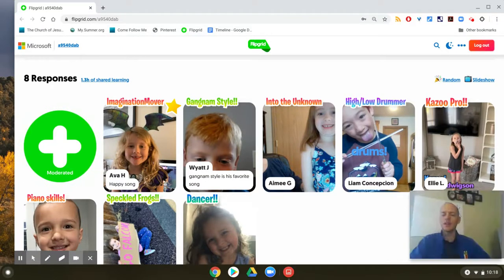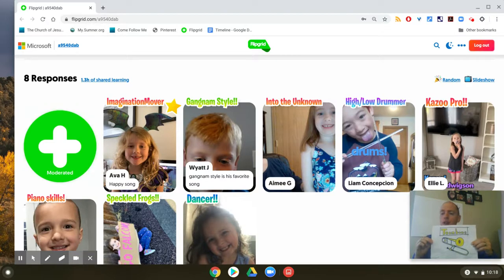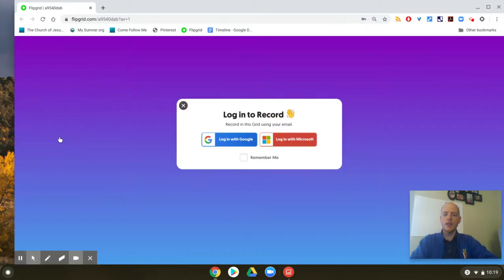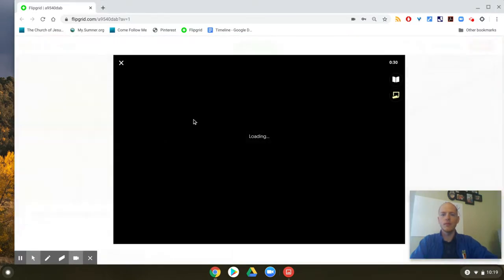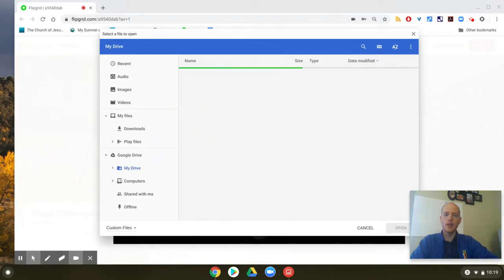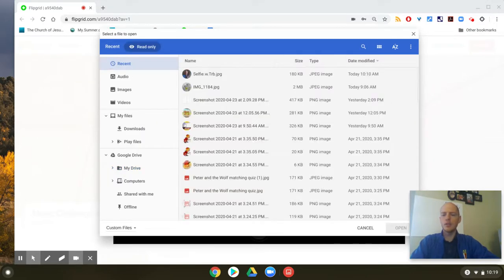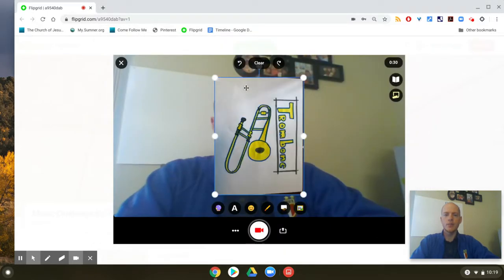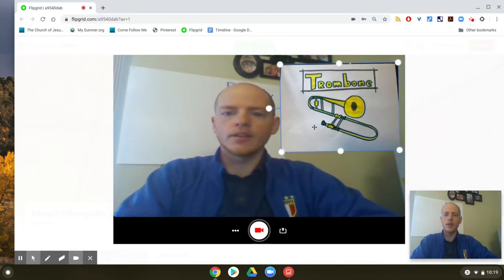How to insert a photo into a Flipgrid video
How to insert a picture into a Flipgrid video. 4/24/2020